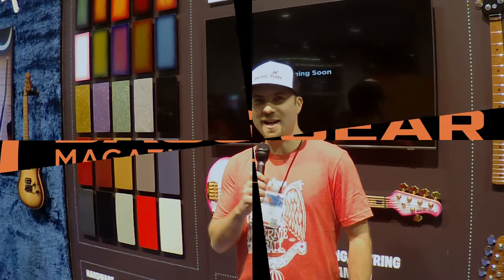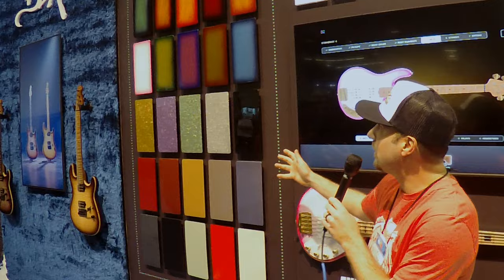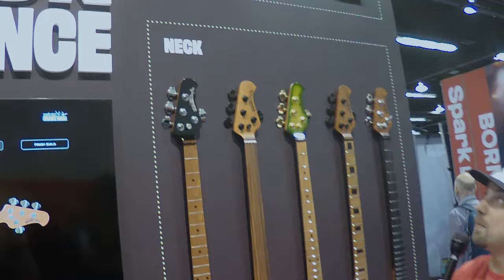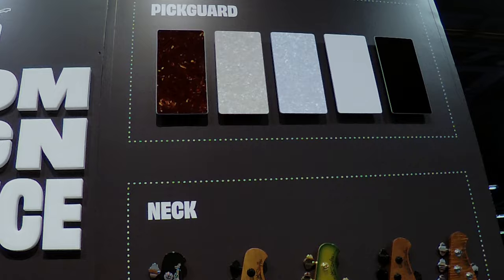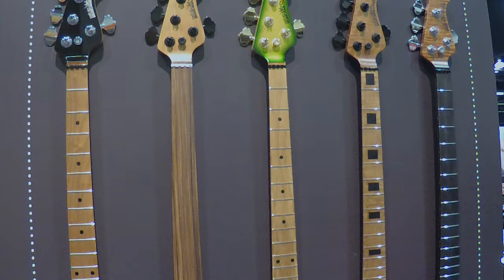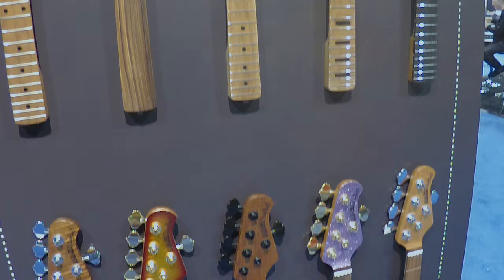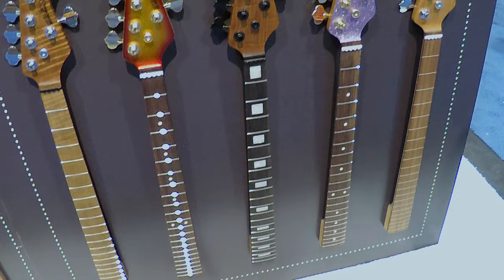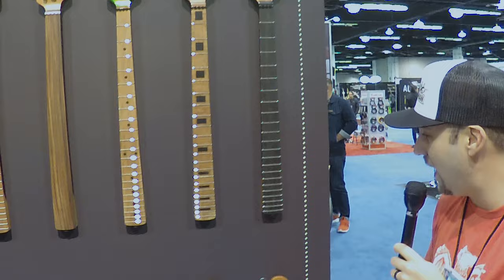NAMM 2024: Music Man Stingray Custom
Left-handed bassists, rejoice.  Music Man is offering the Stingray Custom shop in a big overhaul, coming soon on their website.

We hope you enjoy this brief look at their HOTTEST options!

for our latest reviews and insights on all things Bass Gear!